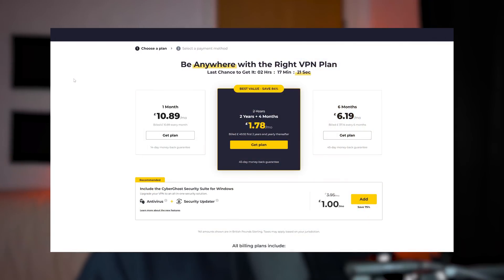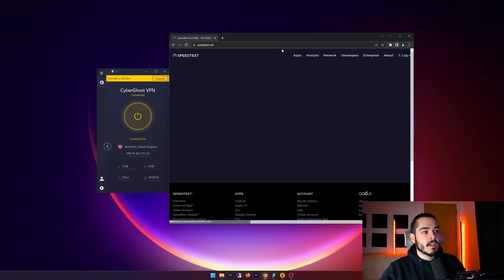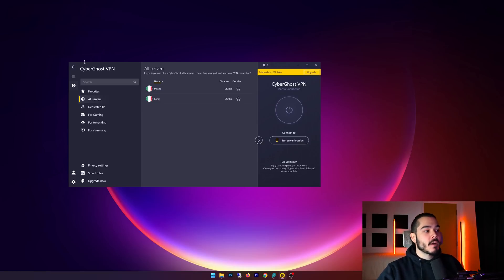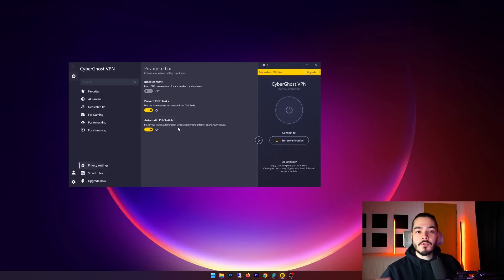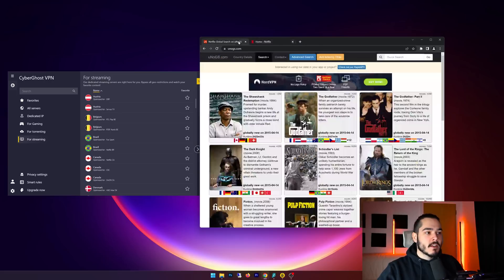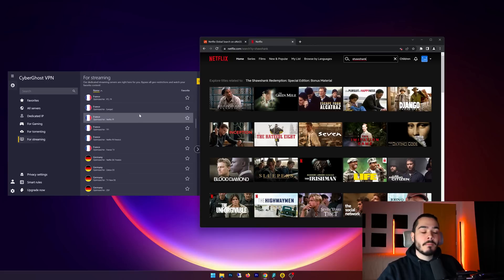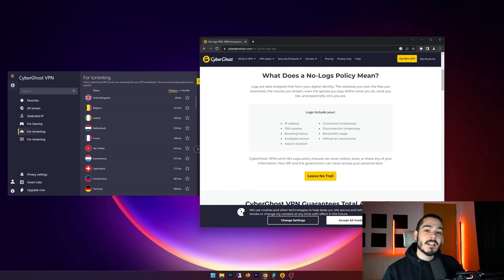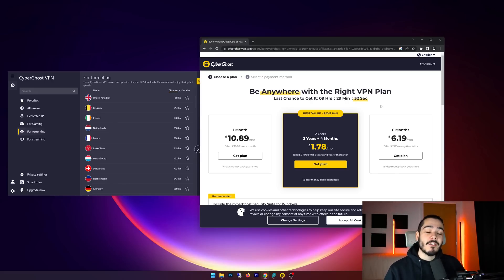CyberGhost VPN Review 2023 | Ultimate Honest Review & Real Tests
This video I share my CyberGhost VPN review for 2023.

CyberGhost is a Romanian and German-based privacy giant which provides comprehensive VPN services for 38 million users. It is one of the most popular VPN providers in the world, and it offers a wide range of features that are sure to appeal to all kinds of users.

CyberGhost boasts 8,900+ servers in 110+ locations across 91 countries. This makes it one of the largest networks in the VPN market, and it gives you plenty of options when it comes to finding a server that fits your needs. Torrents are allowed on most servers, and the company has apps for Windows, Mac, iOS, Android and more.

CyberGhost VPN supports connecting up to seven devices simultaneously. This makes it a great choice for households with multiple devices that need protection, and it also ensures that you’re never without coverage when you’re on the go. A web knowledgebase is available if needed, while chat and email support is on hand to help you through any particularly tricky situations.

00:00 Intro
00:18 CyberGhost VPN Discount Code & Coupon Code
00:38 CyberGhost VPN Speed Test
1:49 CyberGhost VPN Locations
2:29 CyberGhost VPN Kill-Switch
3:23 Can you use CyberGhost VPN for Netflix streaming?
5:04 Can you use CyberGhost VPN for torrenting?
5:30 Is CyberGhost VPN safe?
5:51 Does CyberGhost VPN store logs?
6:18 Is CyberGhost VPN free?
6:53 Final Thoughts and Opinions on CyberGhost VPN